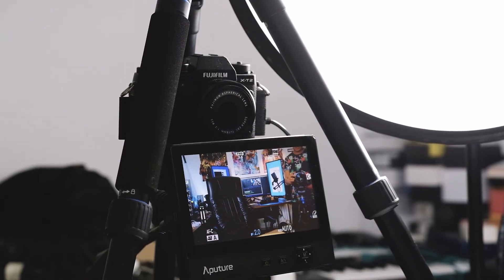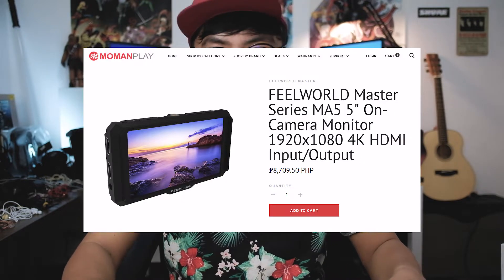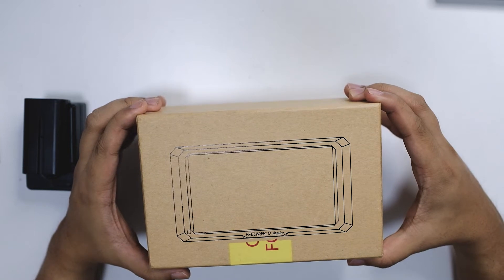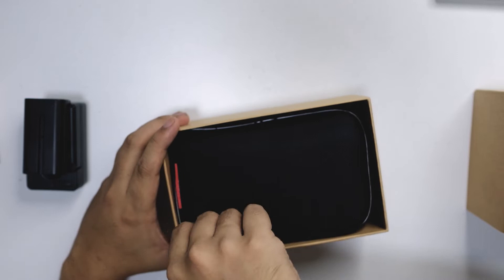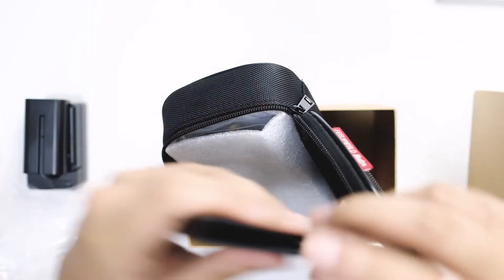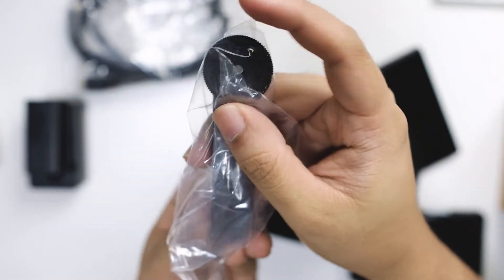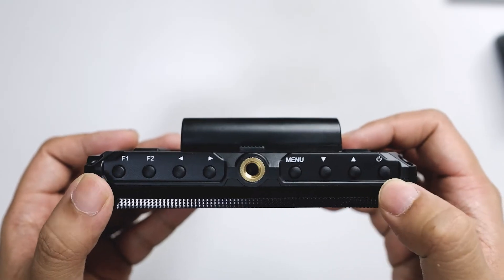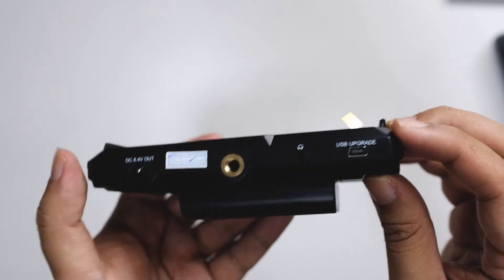SUPER SHARP COMPACT MONITOR! - Feelworld Master MA5 Review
Help the channel buy stuff from Aliexpress!

BEST SUB - 1K PHP IEMS :
KZ ZSN
KZ ES4
KZ ZSE
QKZ CK8
QKZ CK5
Awei ES900i
KZ ZSR
KZ ZS4
KZ ZST

BEST SUB - 3K PHP IEMS :
TFZ S2
KZ AS10
TRN V80
KZ ZS7
TRN IM1
Opera Factory
Tinaudio T2 Pro
TFZ T2

BEST SUB - 1K BUDS :
Faaeal Snow Lotus
Monk Plus
Headroom MS16
EMX 500
Monk Plus
KZ ED16

TECH STUFF
TRN T100
Zishan Z1
KZ ZSE
Shanling M0
Yinyoo 6 Core
KZ ZS7
Hidizs AP80
Hidizs Sonata
VE Oddysey
KZ AS06
Yinyoo V2
QKZ CK8
Xduuo X3ii
TFZ X1
QKZ CK5
Awei ES900i
TRN IM1
TFZ S2
KZ AS10
Headroom MS16
TRN 8 Core
KZ ZSN
KZ ES4
Opera Factory
Tinaudio T2 Pro
TFZ T2
EMX 500
Monk Plus
Faaeal Snow Lotus
KZ ZSR
TRN BT3
TRN V80
TRN V20
Co Donguri Brass
KZ ZS4
KZ ED16
VE Monk Lite
KZ AS10
Fiio Q1 Mk2
KZ ZST
KZ Bluetooth
KZ ZS3
KZ BA10
Korg Nanokey
Vjjb N30
TFZ Exclusive 3
CCA C04
CCA C16